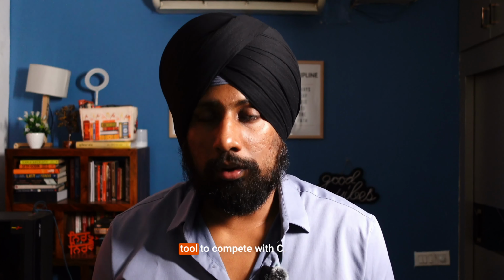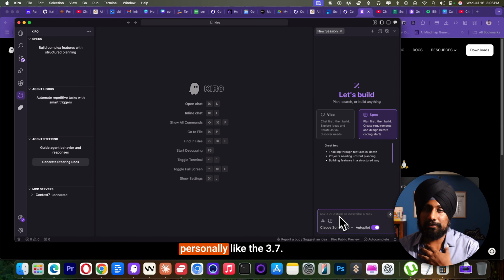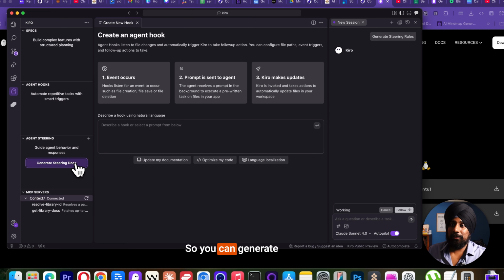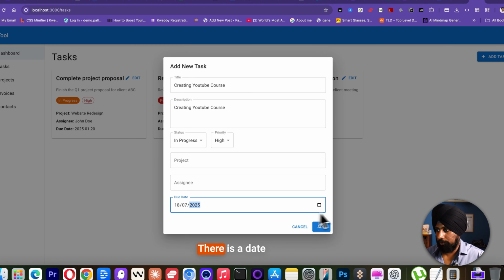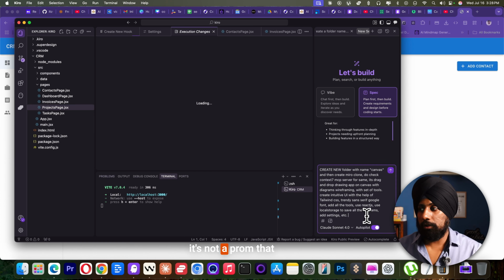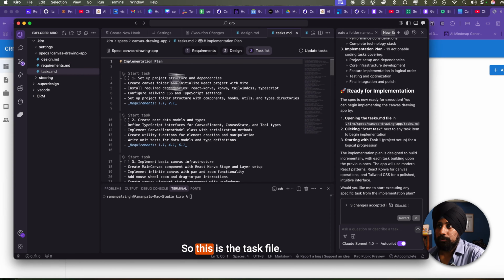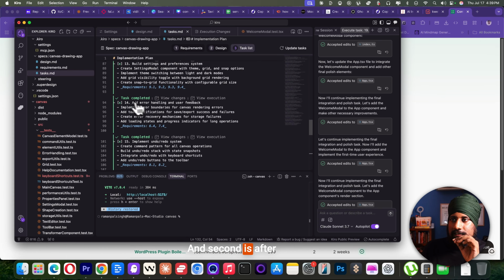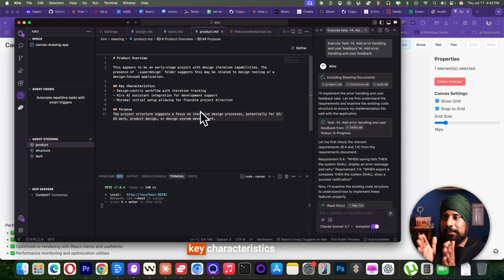Amazon's KIRO Just ENDED AI Coding As We Know It (This Changes Everything)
Learn how Amazon's KIRO is revolutionizing AI coding in this game-changing review. See how this new agent is changing the game!

Hey Code Warriors!

🚀 Amazon's dropped a BOMB on the AI coding scene! 🤯

Get ready to meet **KIRO**, the new AI coding tool that’s here to challenge the giants like C Code Cursor, Gemini CLI! 🤖

In this video, we're diving DEEP into Kiro, exploring its features, testing its limits, and giving you our HONEST first impressions! Is it a game-changer or just another flash in the pan? 🤔

Watch now to find out! 👇

✨ SUMMARY: ✨
We're unboxing Kiro, Amazon's FREE (yes, FREE!) AI coding tool currently in research mode.

We'll walk you through the interface, explain the difference between "Vibe" and "Spec" modes, show you how to create a simple CRM app, and even attempt to build a Miro clone! 🎨

Plus, we’ll share valuable tips to speed up your Kiro workflow! 🔥 Buckle up, because this Kiro review is packed with insights!

⏱️ TIMESTAMPS/CHAPTERS: ⏱️
00:00 Intro to Kiro: Amazon's AI Coding Challenger! 🥊
00:10 Kiro Pricing & Interface Overview: Free & Familiar! 🆓
00:50 Vibe vs. Spec: Which Kiro Mode is Right for You? 🧘‍♀️ 🤓
01:50 Kiro's Toolkit: Exploring Models, Files, Docs & More! 🧰
02:50 Steering: The GAME-CHANGING Feature You NEED to Know! 🕹️
03:15 Agent Hooks: AUTOMATE Your Workflow! ⚙️
03:30 Generating Docs with Kiro: Easy Documentation! 📚
04:00 Vibe Coding in Action: Building a Simple CRM! 🏢
06:00 Spec Mode: Planning & Building a Miro Clone! 🤯
07:50 Deep Dive into Kiro's Spec Planning: Architecture, Components & More! 📐
09:00 Supercharge Your Kiro Workflow: Tips & Tricks for Faster Coding! ⚡
11:00 The Verdict: Does Kiro Live Up to the Hype? 🤔
13:00 Final Thoughts & What’s Next for Kiro! ⏭️

👀 **WHAT YOU'LL LEARN:
* How to download and set up Kiro ⬇️
* The difference between Vibe and Spec modes and when to use them 🤓
* How to leverage Kiro's powerful planning capabilities 🗺️
* Tips and tricks to speed up your Kiro workflow! 🚀
* An honest assessment of Kiro's strengths and weaknesses ⚖️